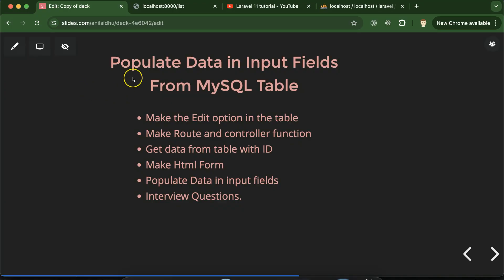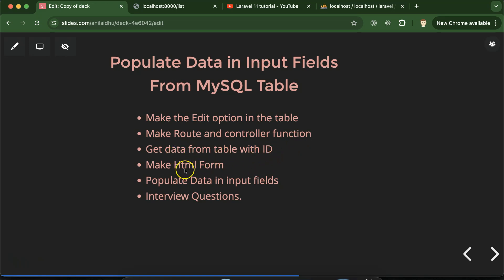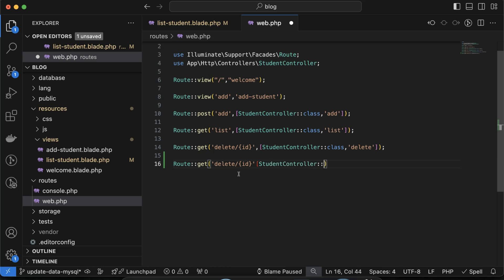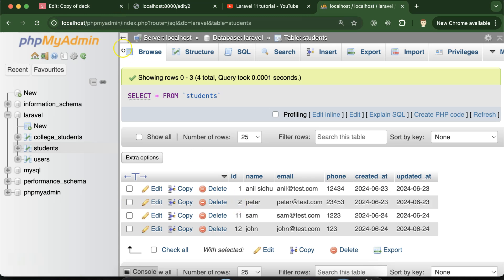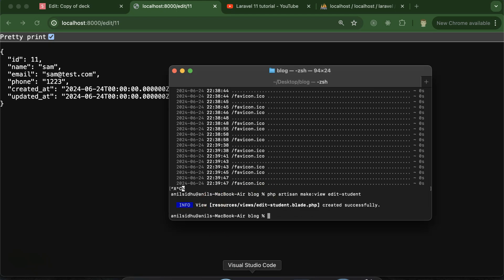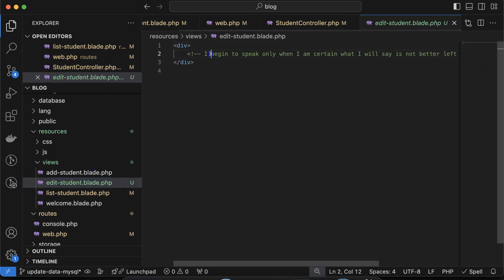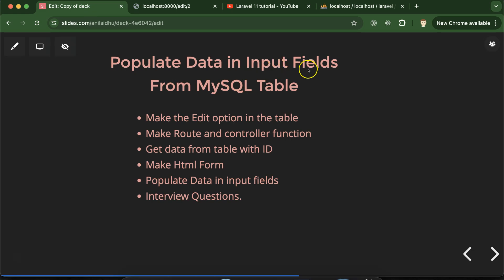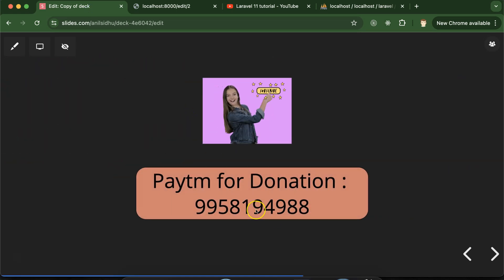Laravel 11 tutorial #44 populate data in html form from MySql Table